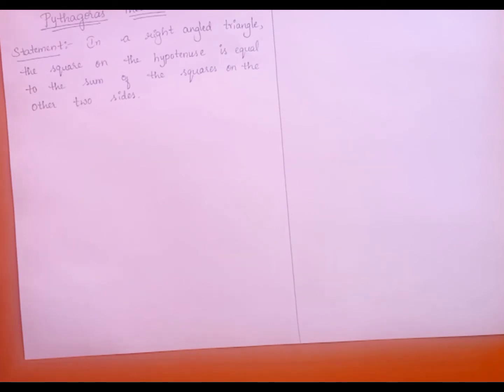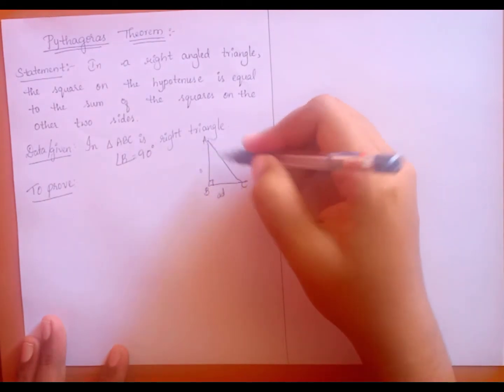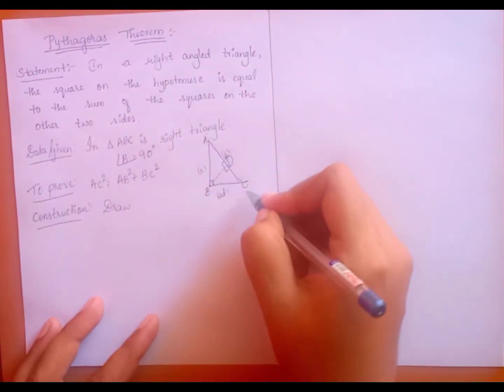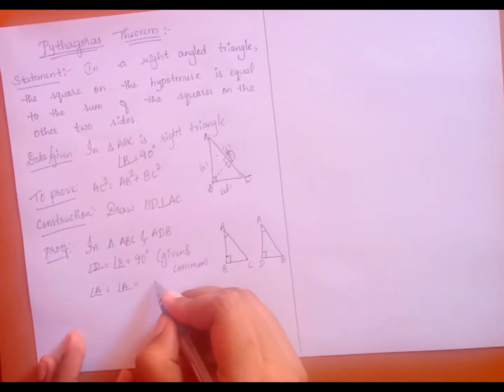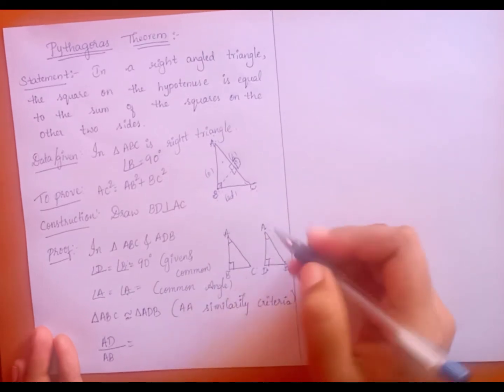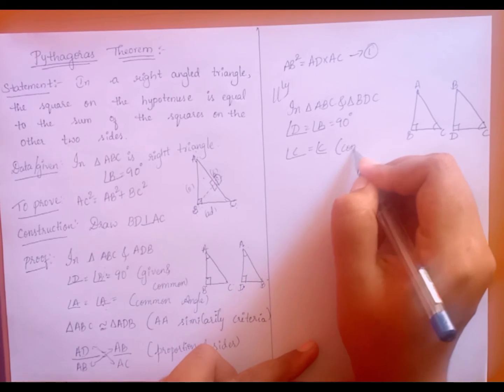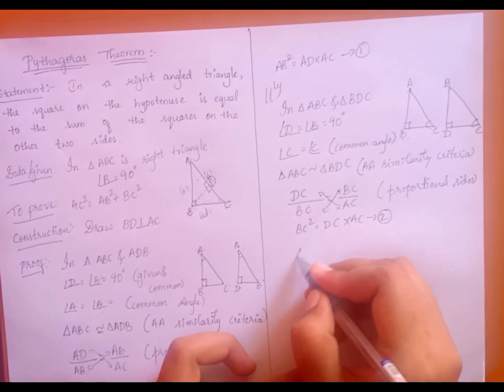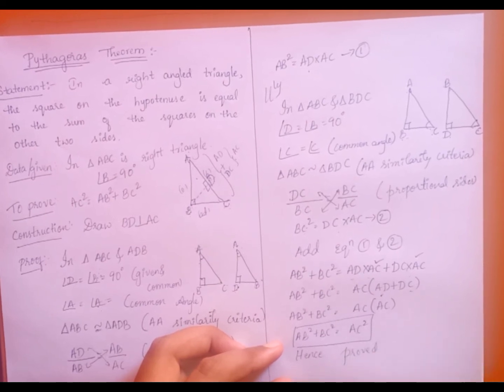Pythagoras Theorem- Triangles- Class X